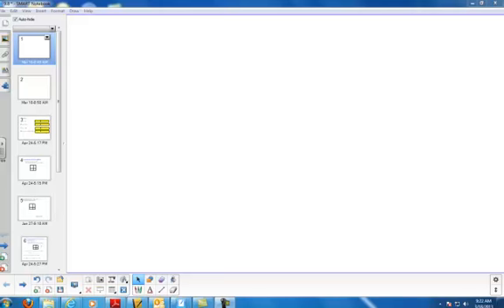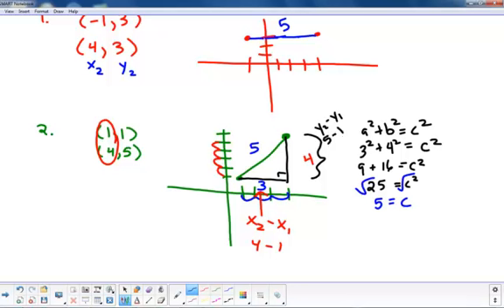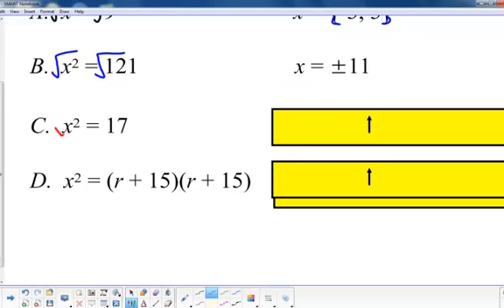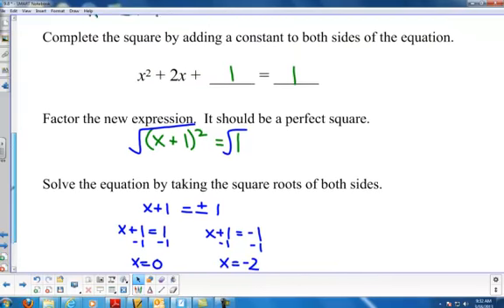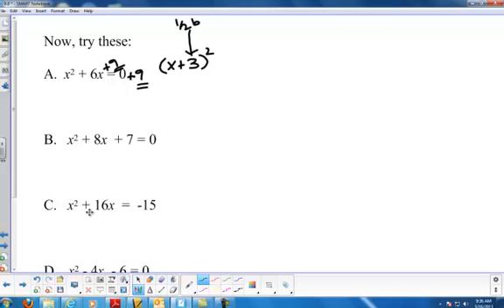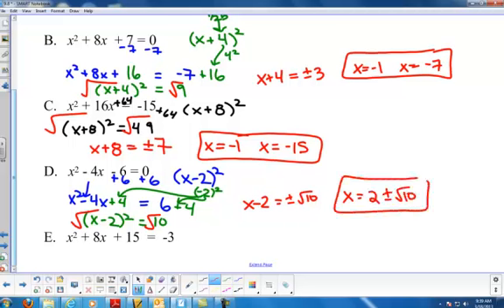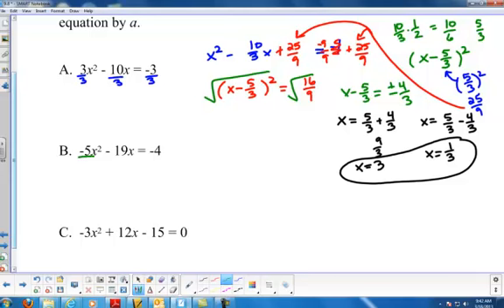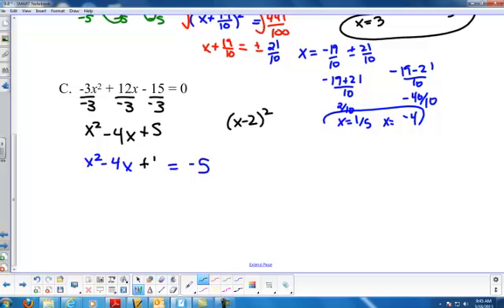9 8 and distance formula